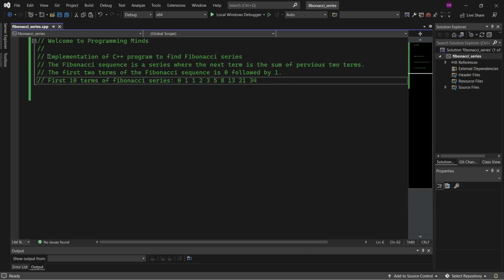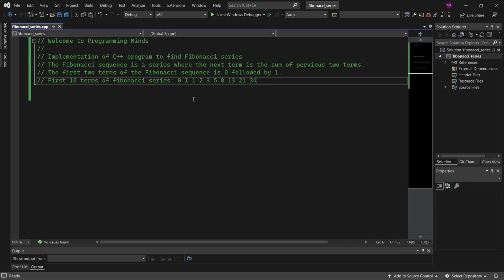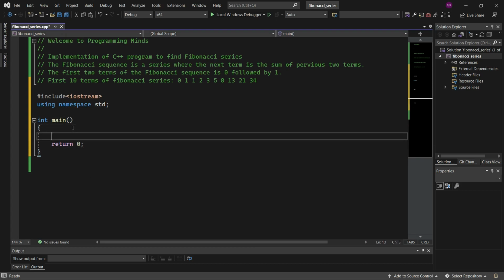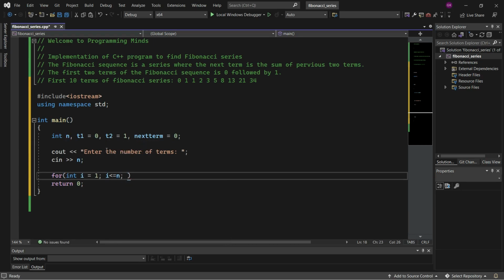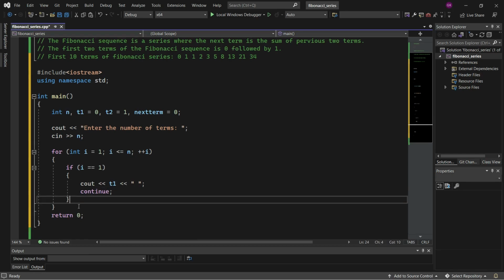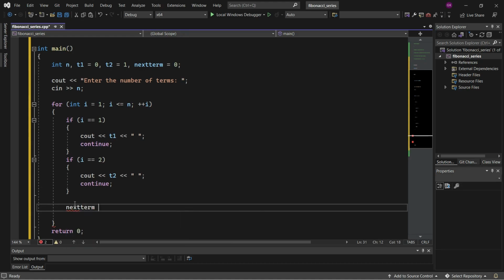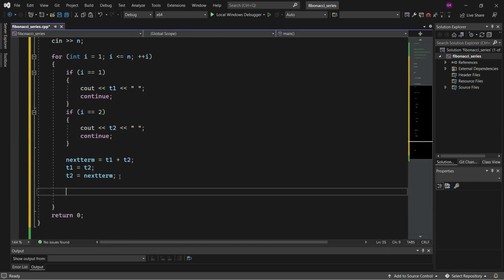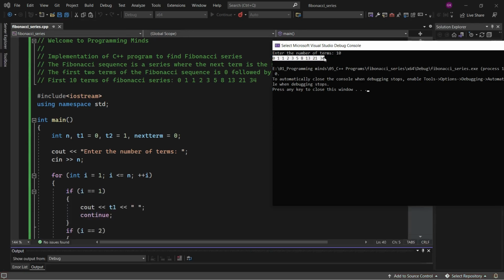C++ Program To Display Fibonacci Series | Interview Question and Answers | Programming Minds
C+ program to display Fibonacci series explained in this video. Implementation of C++ program to find Fibonacci series. The Fibonacci sequence is a series where the next term is the sum of pervious two terms.
The first two terms of the Fibonacci sequence is 0 followed by 1.
First 10 terms of Fibonacci series: 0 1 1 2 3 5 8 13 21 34.

This playlist is created for all C++ programming language interview questions.

Swap two numbers using C++
Check prime number using C++
Check leap year using C++
Reverse numbers program using C++
Reverse string program using C++
Factorial program using C++
Program to check Vowel or constant using C++
Palindrome program using C++
Program to find frequency of characters using C++
String operations
Fibonacci series program using C++
Star pattern printing using C++